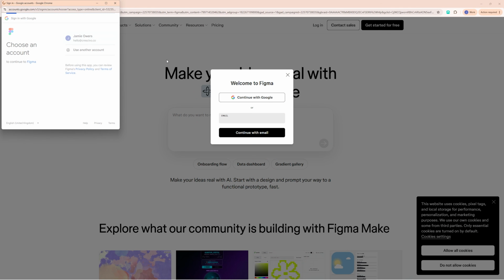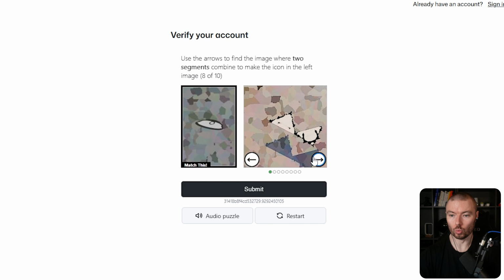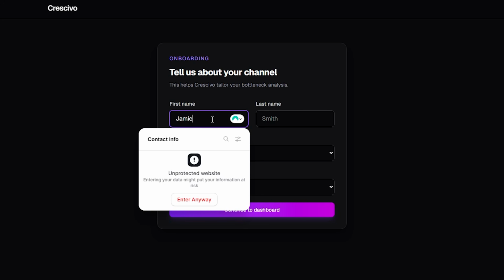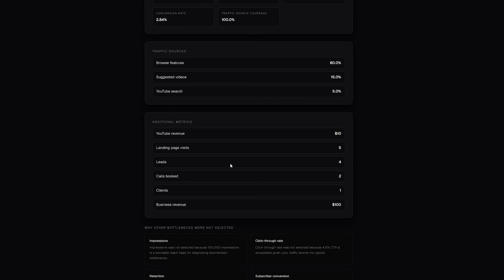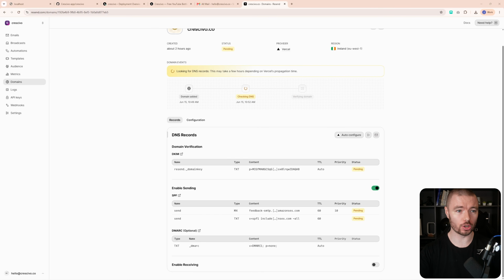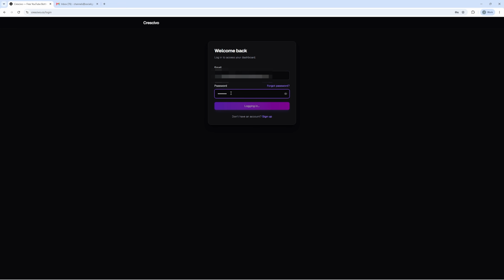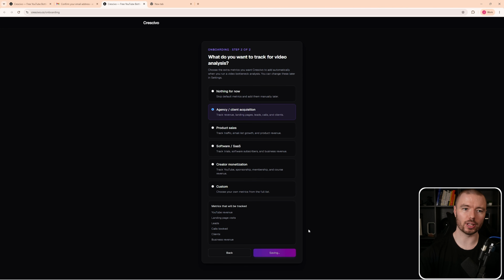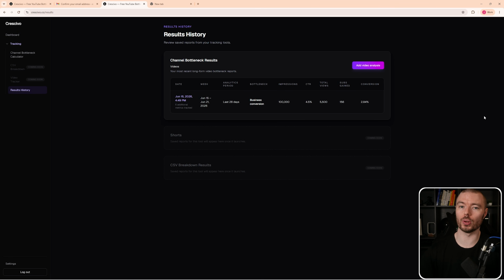I Tried Building A SaaS in 24 Hours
I spent 24 hours trying to build a real SaaS product with no coding experience, using only AI tools to write every line of code. The result is a YouTube bottleneck calculator that tells you exactly what is holding your channel back, and you can try it now for free.